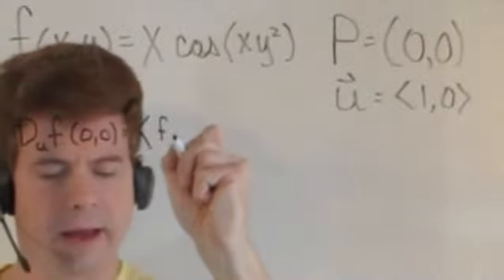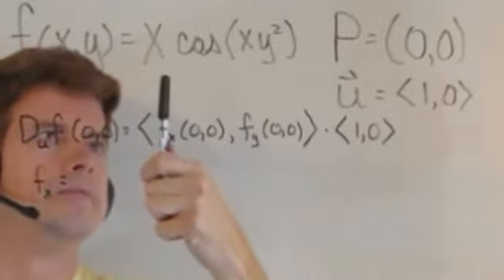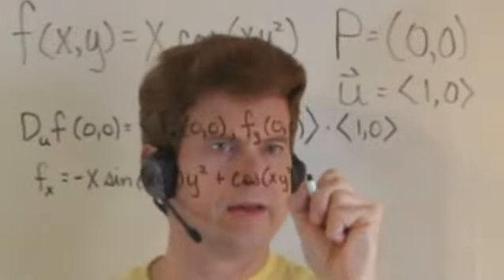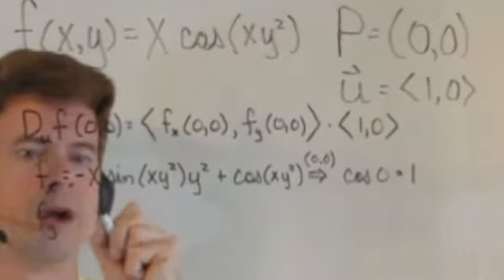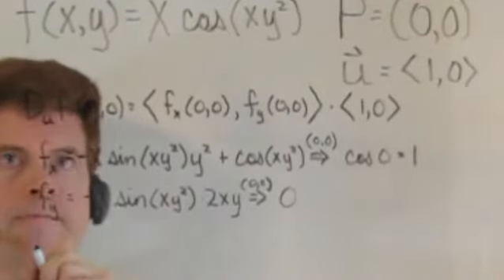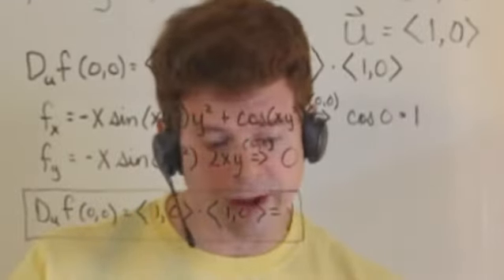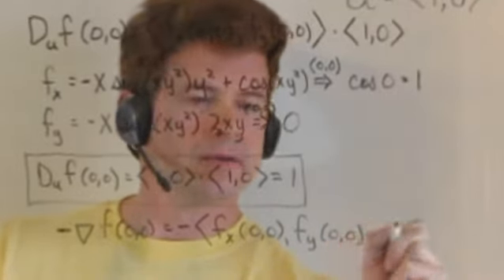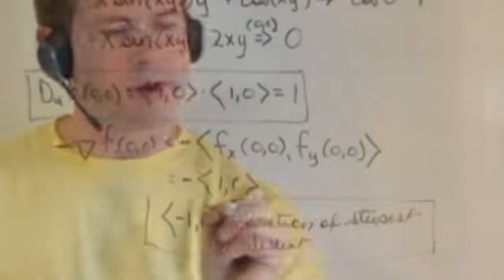Calc3 UIC Fall11 Exam2 Question1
Calculus 3 Math210
UIC Fall 2011 semester
Exam 2, Question 1
Let f(x,y) = x cos(xy^2). Compute the directional derivative at P = (0,0) in the direction u = [1,0]. Find the direction of steepest descent at P.